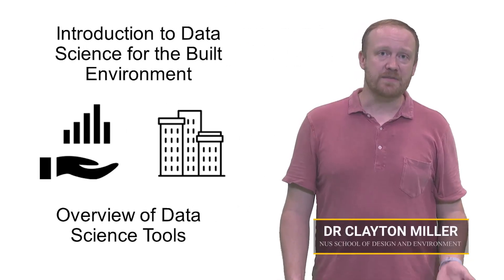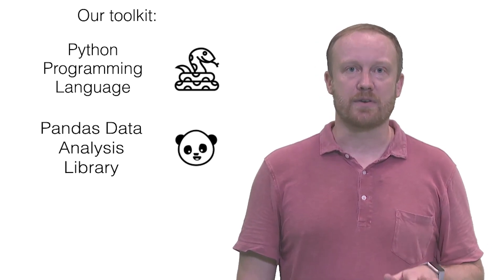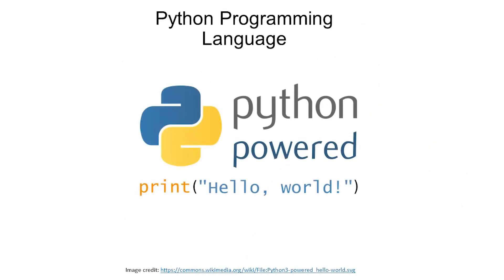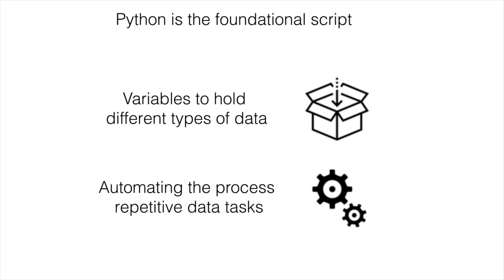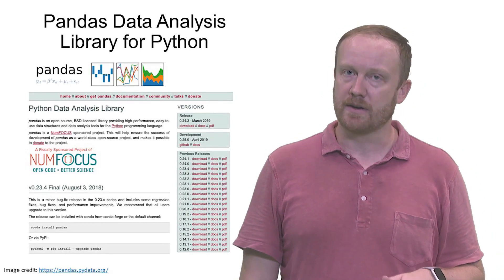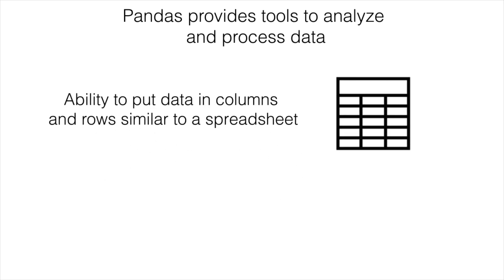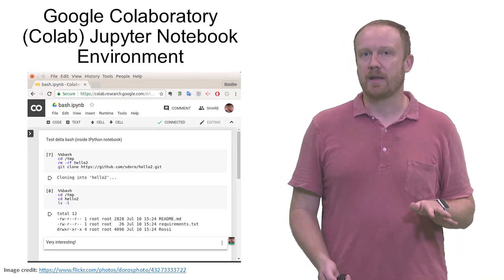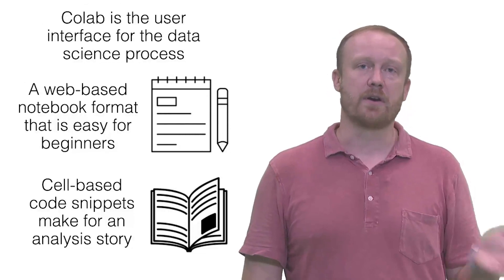Week 1 - EDx Data Science for the Built Environment - Tools Overview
An overview of Python, the Pandas library, and the Colab Notebook platform that we will use in the course